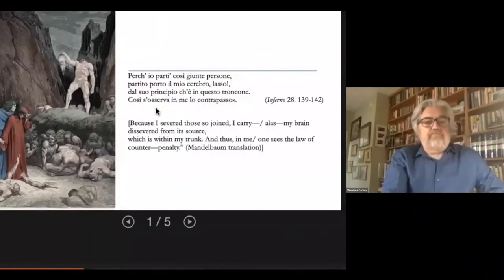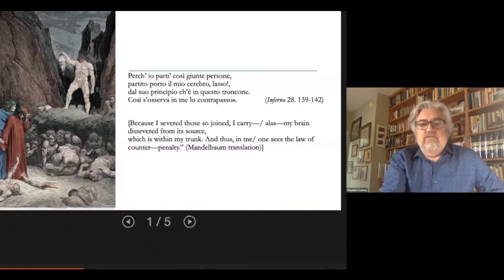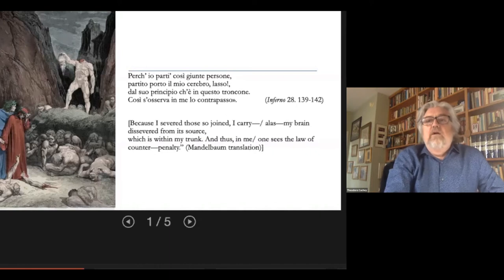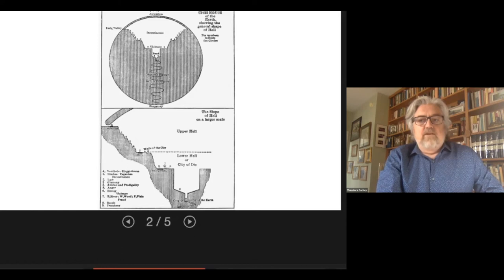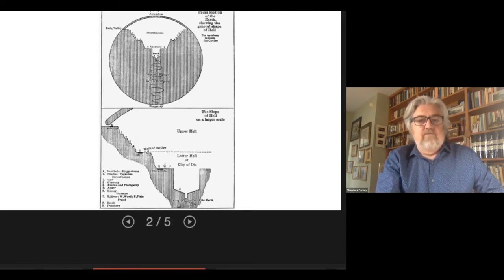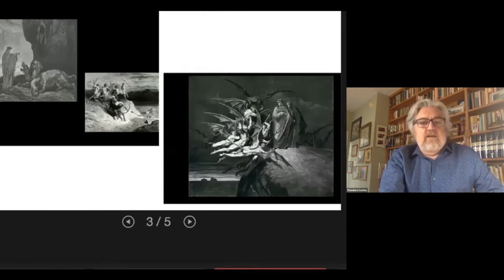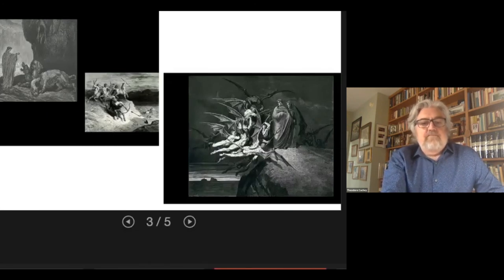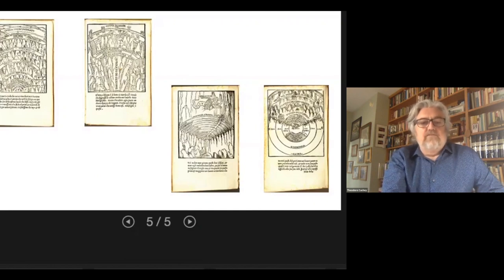The Contrappasso and the Map of Hell | A Hell of a City: Dante's Inferno on the Road to Rome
Professor Theodore J. Cachey Jr. presents Dante’s map of Hell, and introduces to the contrappasso, the relationship between sins and punishments. Learn more about Inferno 1 and 2 on ThinkND